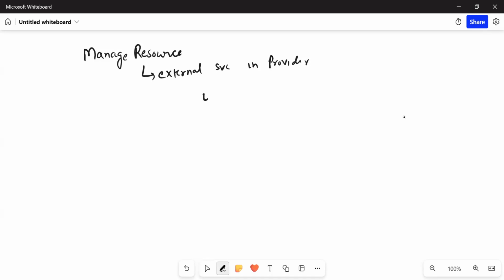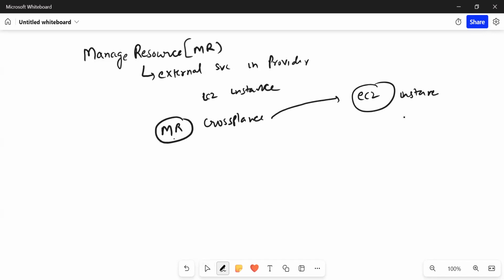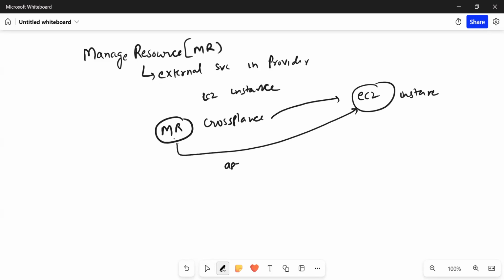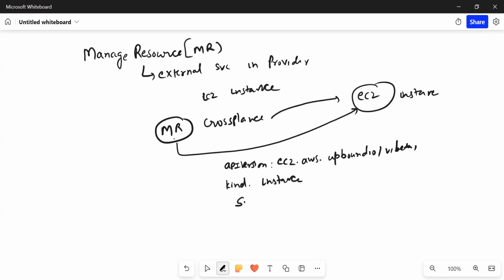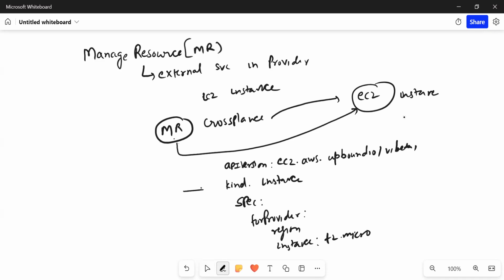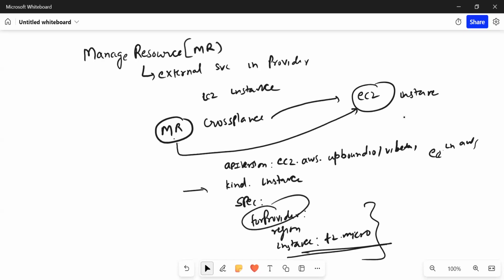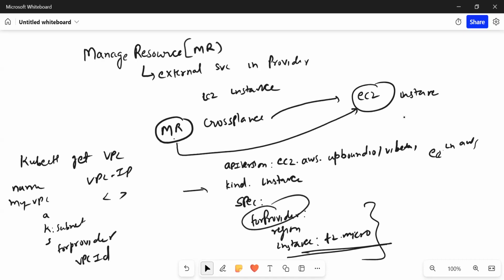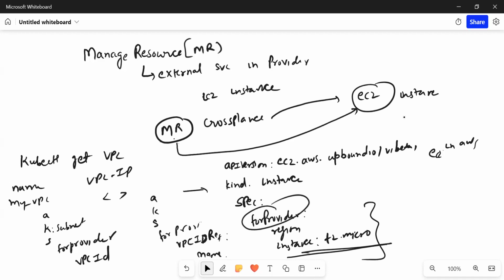Crossplane: ManageResources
This section explain yaml file of manage resource, defination